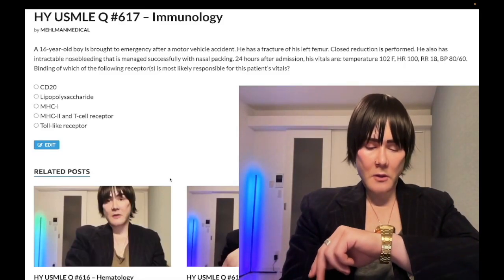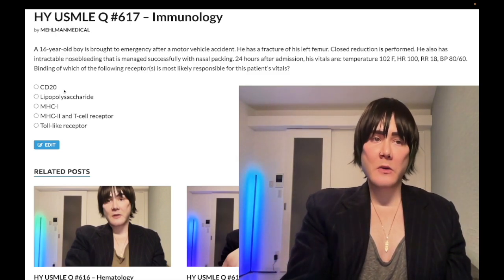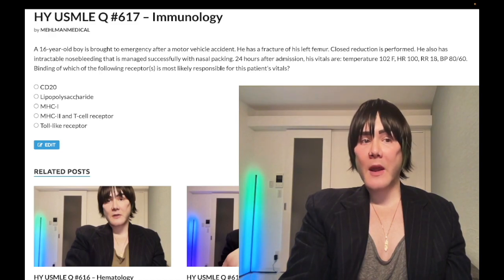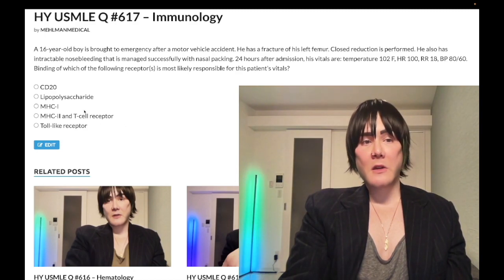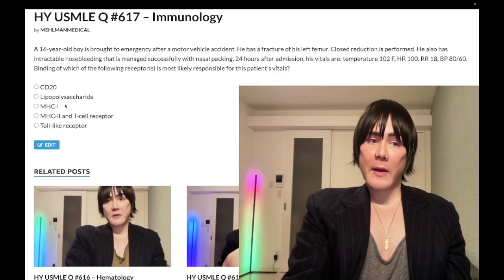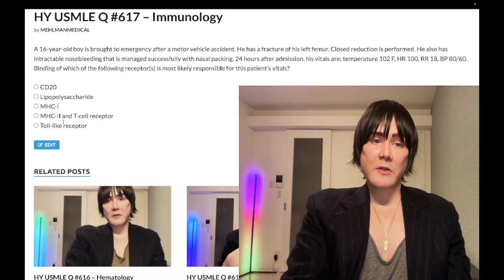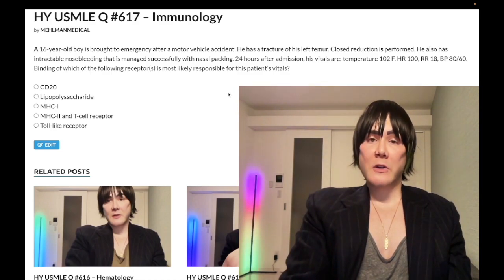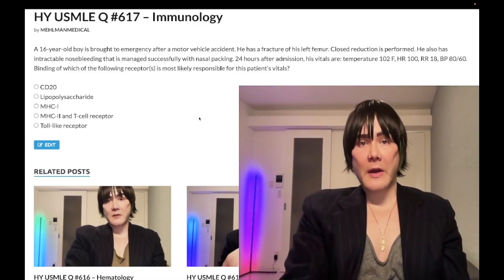HY USMLE Q #617 – Immunology